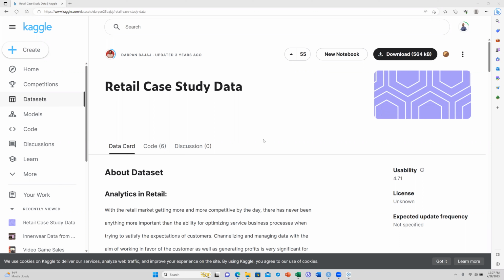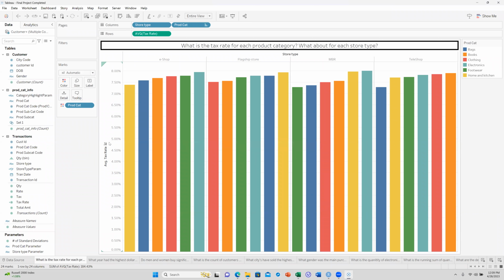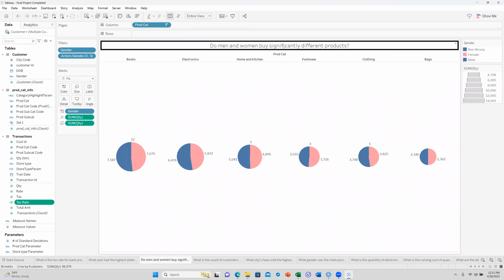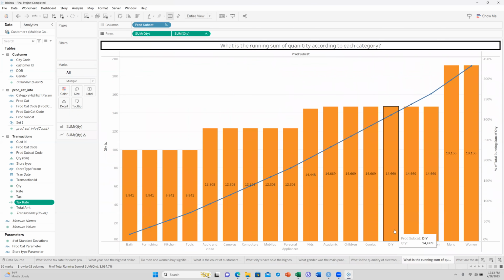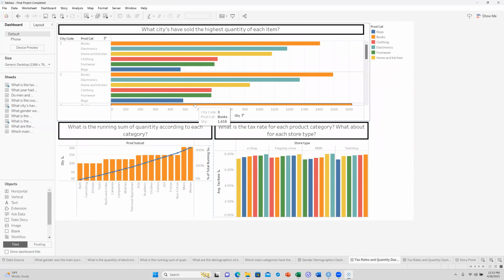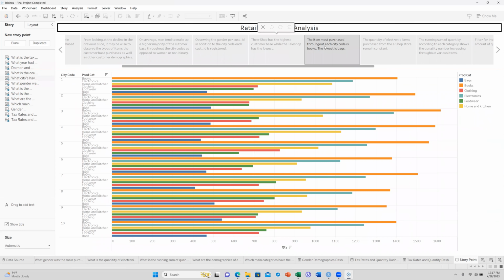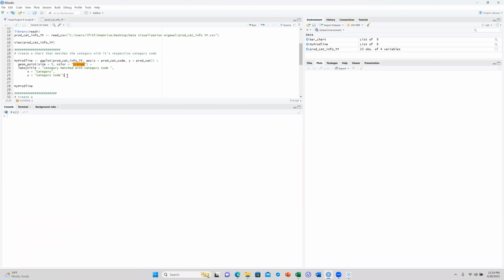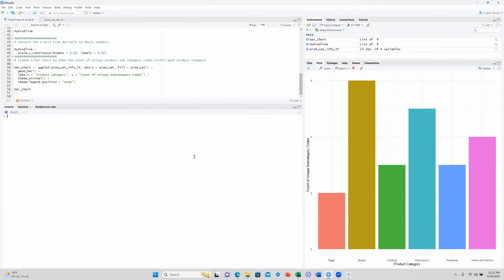Final Project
This video goes over the process of creating visualization in Tableau using the Retail Case Study data set from Kaggle. A description of each visualization is given as well as some graphs that were created using R Studio.